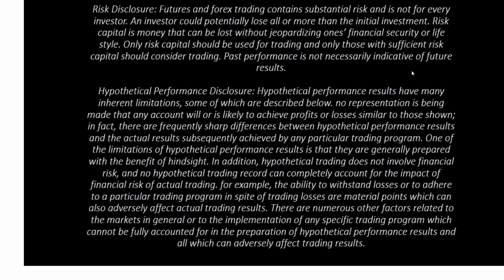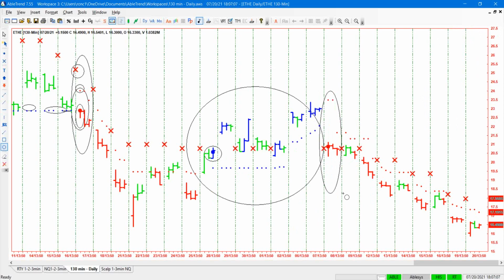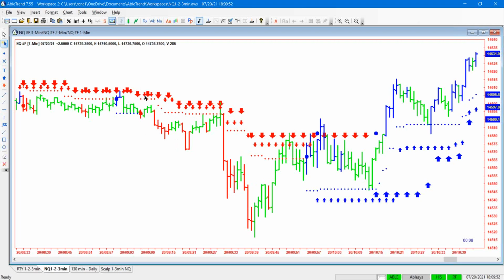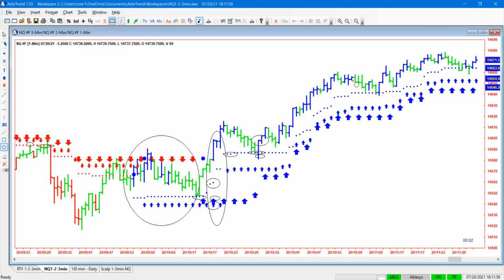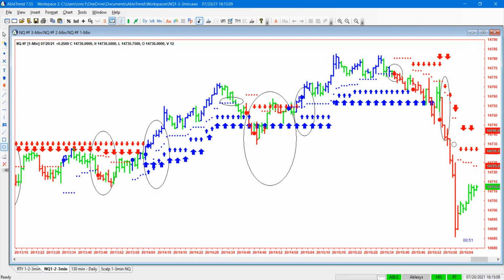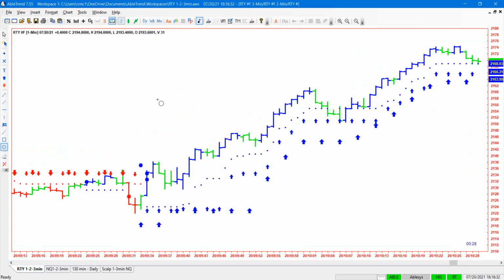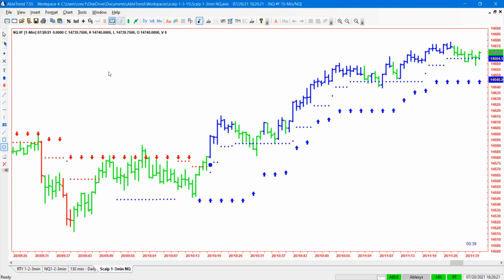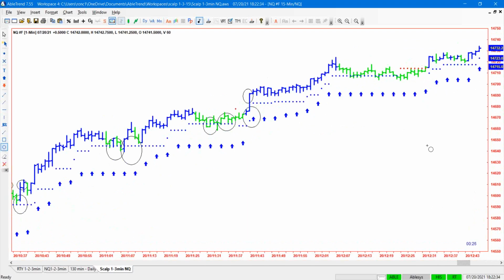07/20/2021 - Current Trade Signals for Futures, Forex and Stocks by Ablesys